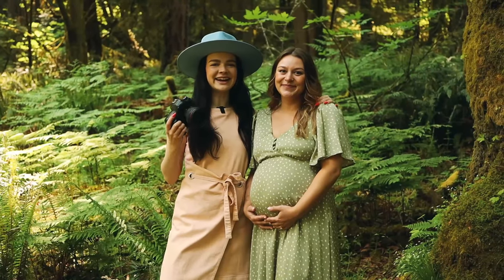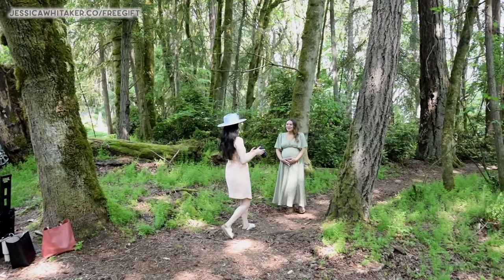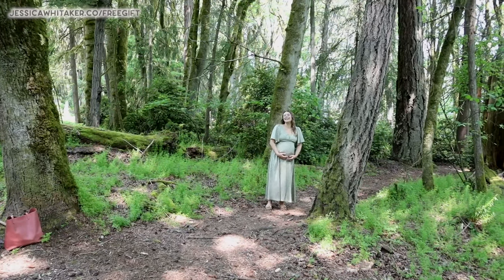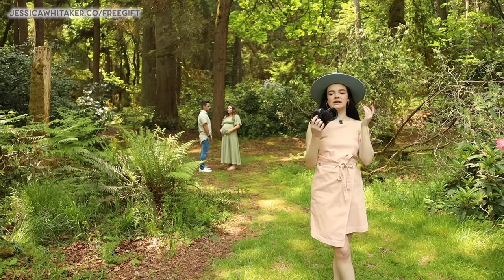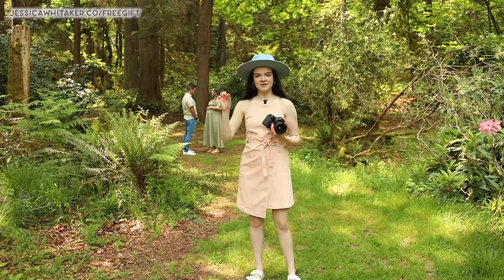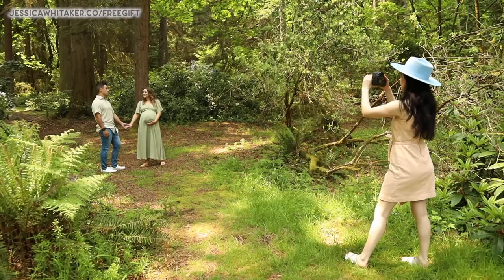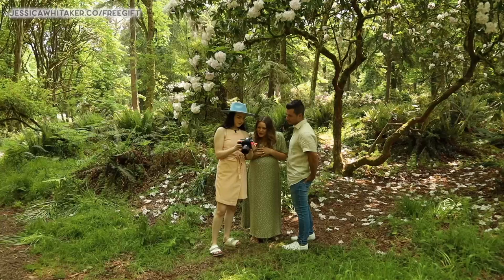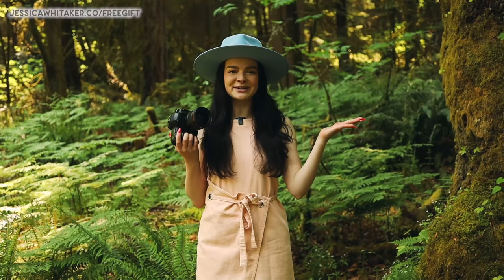Maternity Photoshoot Behind-the-Scenes: TONS of Posing Tips & Tricks!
I used an older Canon 35mm, and I don’t recommend it. I’d go with either of these instead 👇

Maternity Dresses for photoshoots